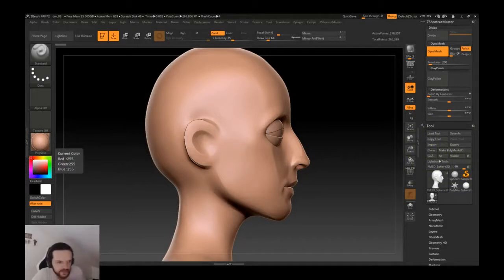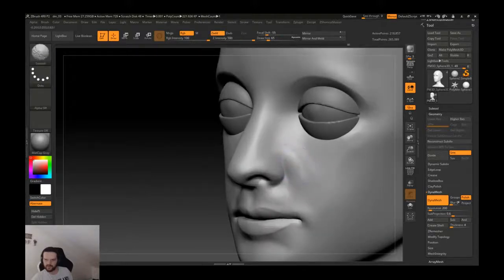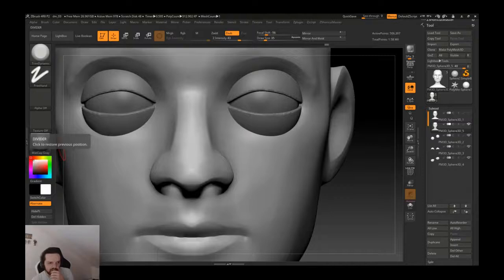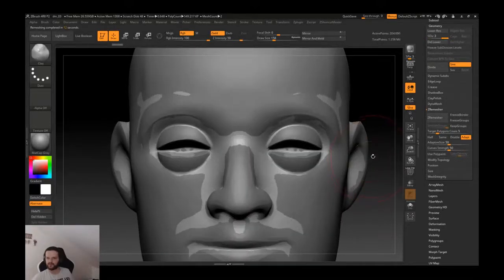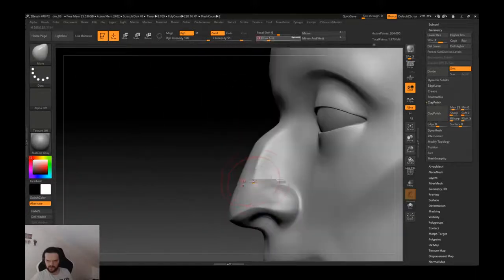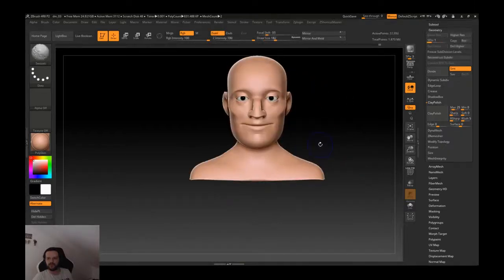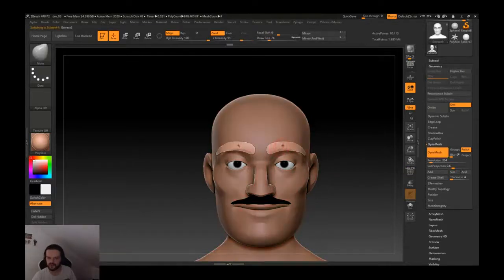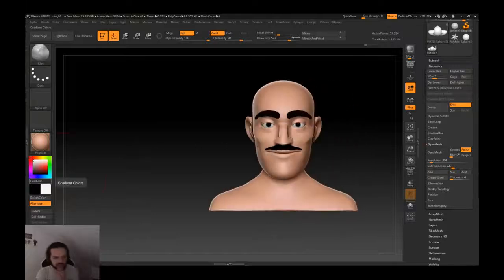Online Workshops/MAM MediaArtMorocco18-19/Introduction to Stylized Character in 3D animation Part3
Online workshop course / 3D animation / Introduction to Stylized Character Sculpting with SaschoLazeski
دورة ورشاة عمل عبر الإنترنت / (من خمس حلقات)
مع ساشو لدزيدسكي، مقدونياـ ألمانيا

Arab media lab project and MAM / MEDIA ART MOROCCO launch the online workshops as a part of MAM 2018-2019. The purpose is to reach a more wide audience in Morocco, The Arab world and, international.